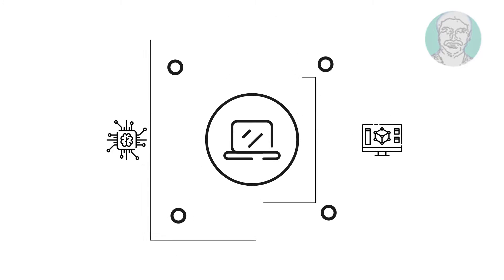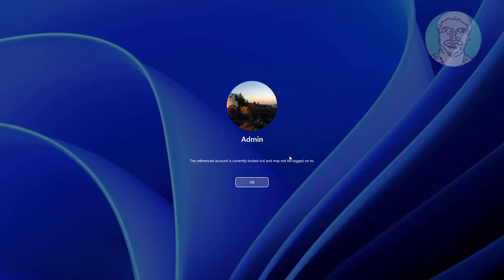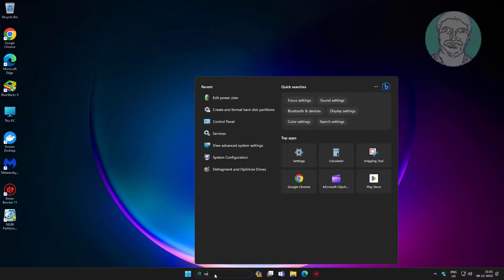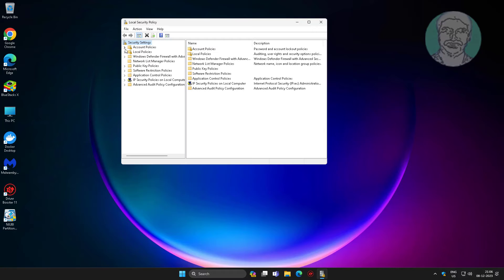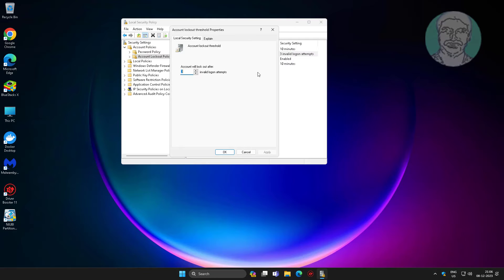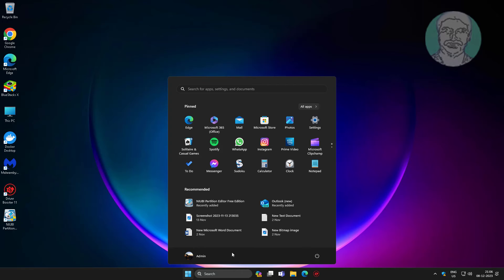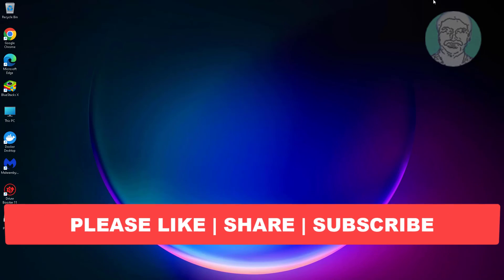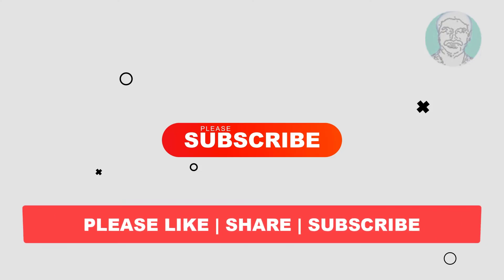Fix The referenced account is currently locked out and may not be logged on to In Windows 11/10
This Tutorial Helps to Fix The referenced account is currently locked out and may not be logged on to In Windows 11/10

00:00 Intro
00:23 Restart Computer
00:41 Open Local Security Policy
00:58 Change Settings
01:19 Sign-out and Sign IN again
01:53 Closing